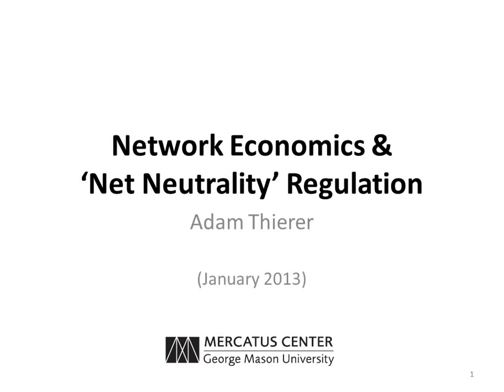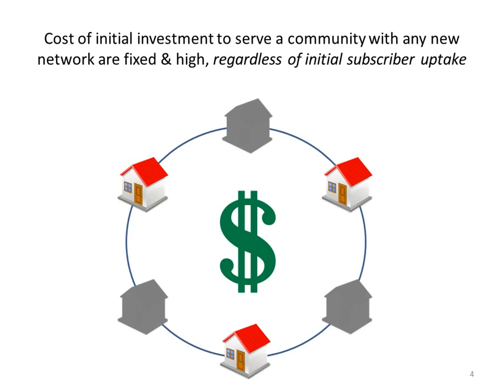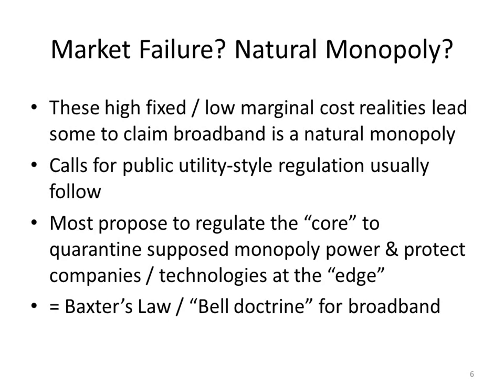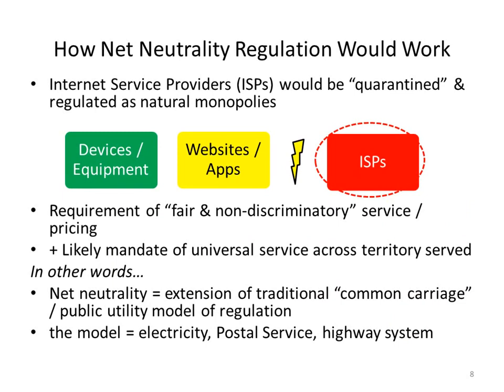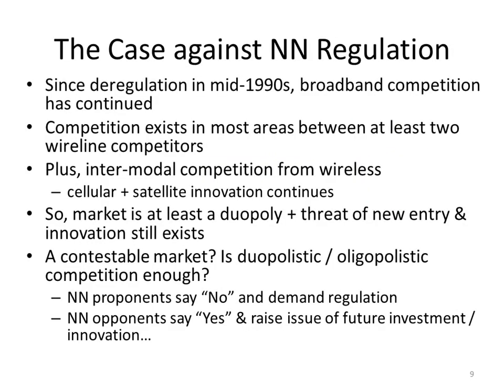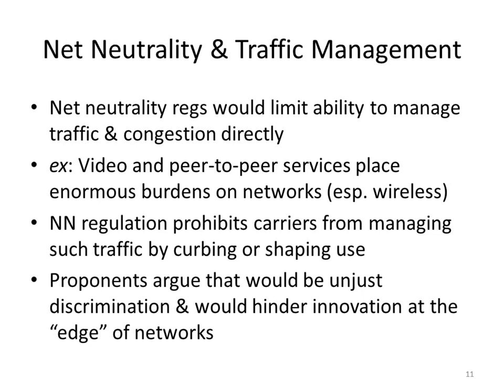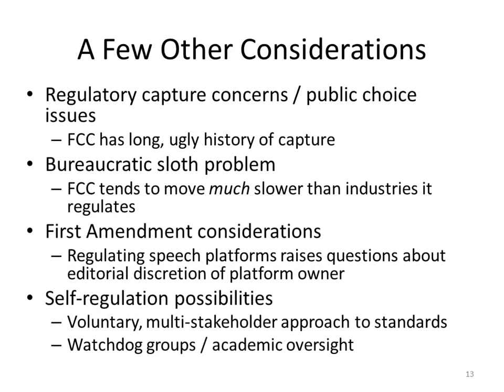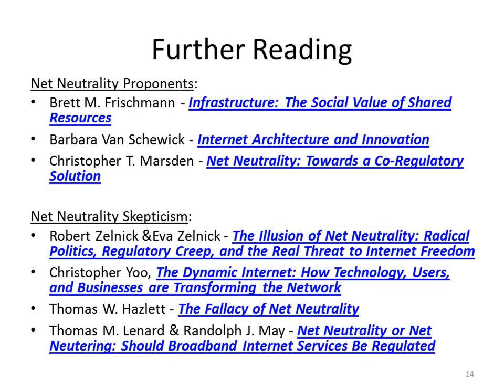Network economics and 'net neutrality' regulation by Adam Thierer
What are the pros and cons of legally mandated net neutrality?